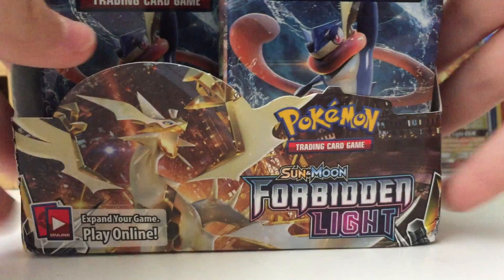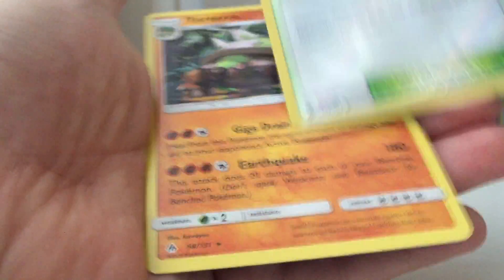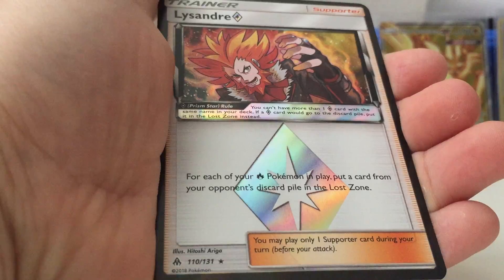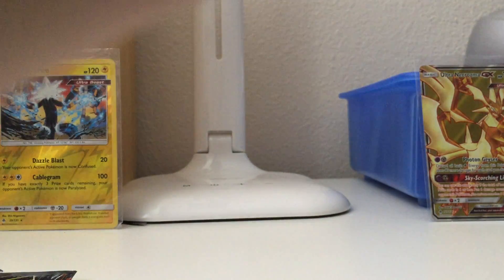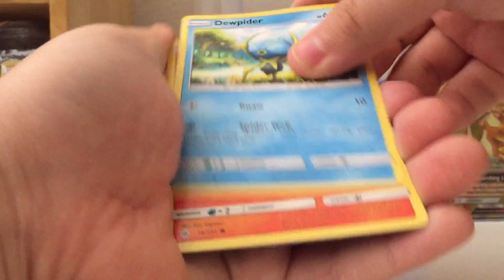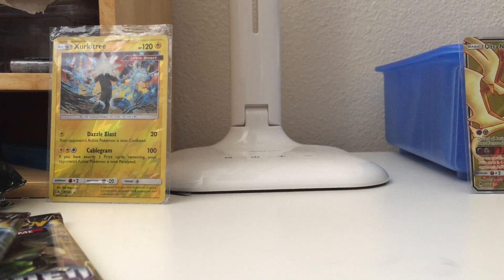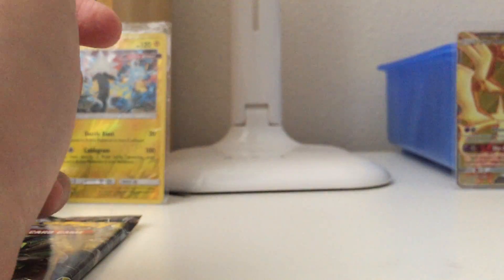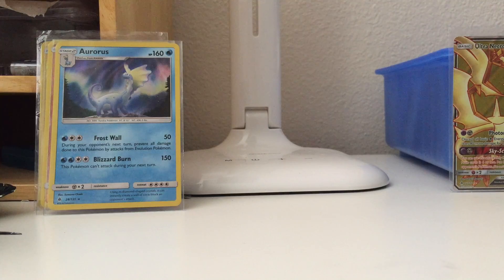NO WAY!!! | Forbidden Light Box Opening! | Part 2/6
Sorry guys for making you guys wait! Here's the new video! For some strange reason it shuts off at the end, sorry about that!